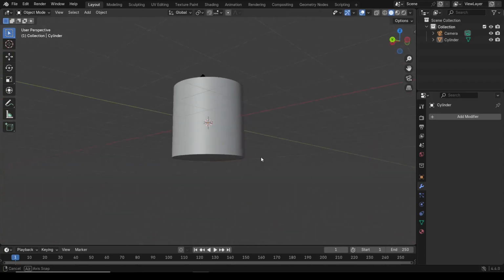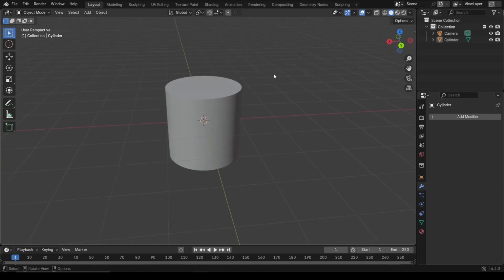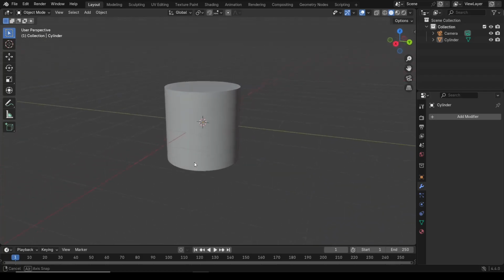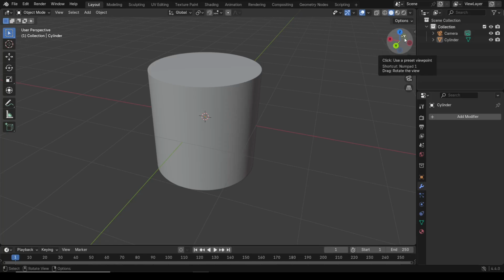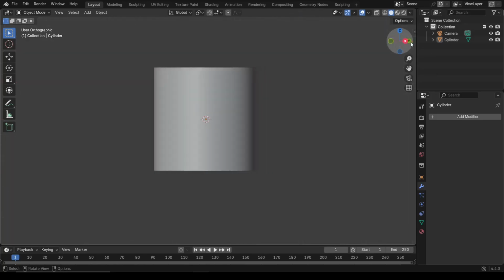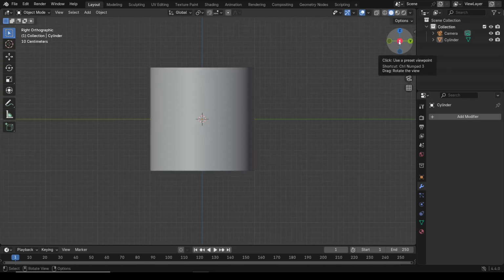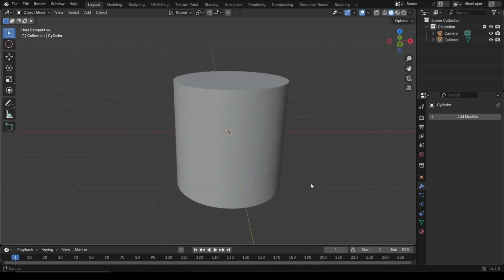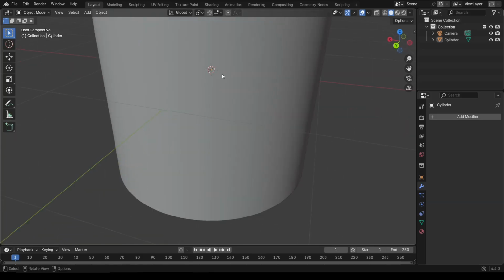Rotate View Around Object in Blender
You're wondering how to rotate the view around an object in Blender? In this video, I'll talk about several methods of changing the view in Blender. We'll discuss some interesting keyboard shortcuts you can use to control the object's view. Most importantly, you'll learn how to rotate the view around an object, but not only that I’ll also show you how to view the object from different angles and perspectives.